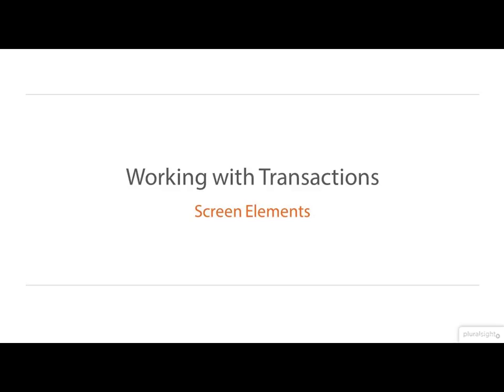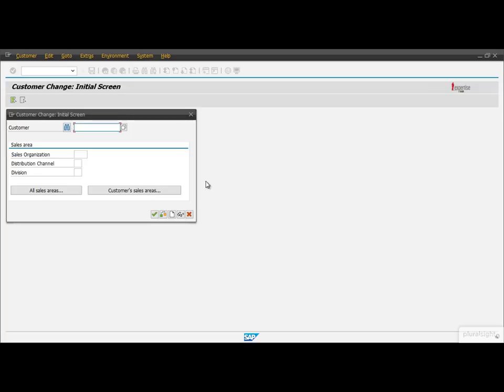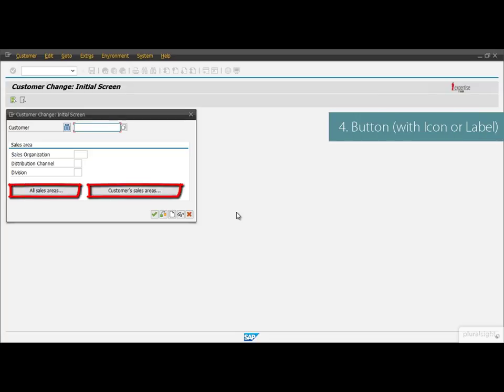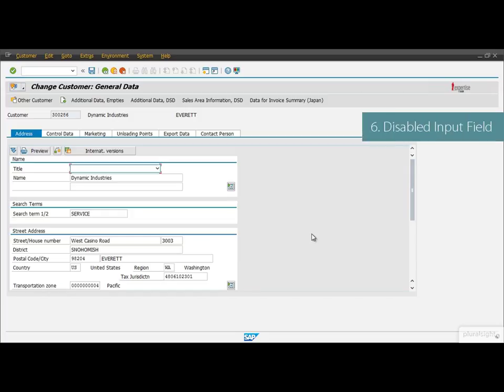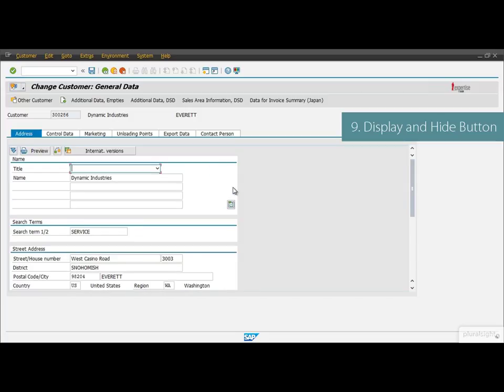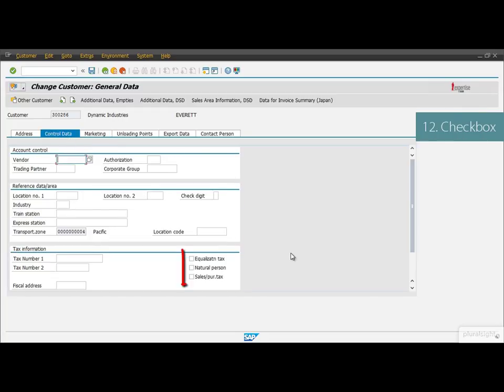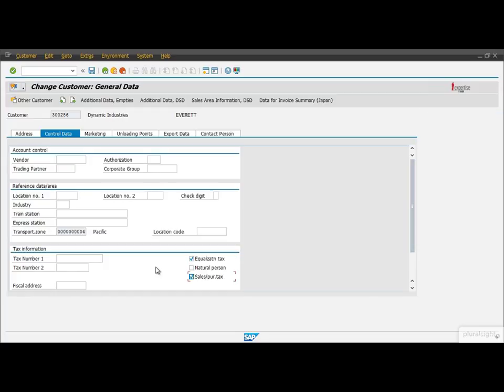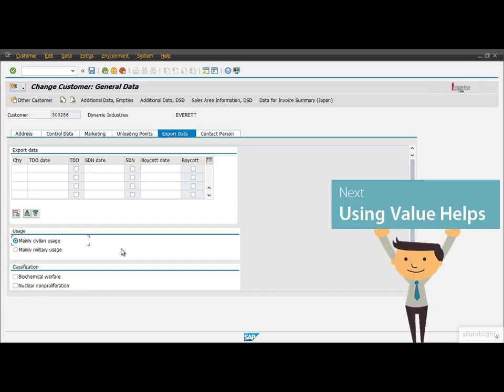05 03 Screen Elements